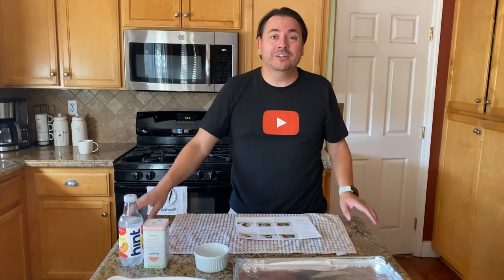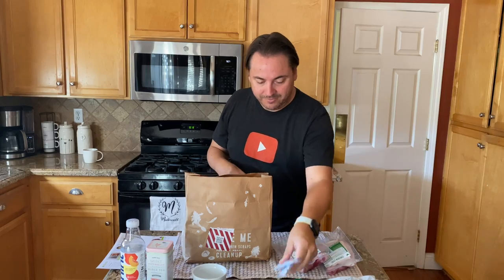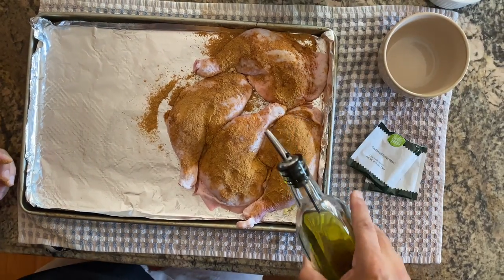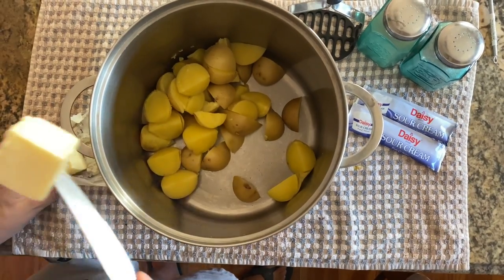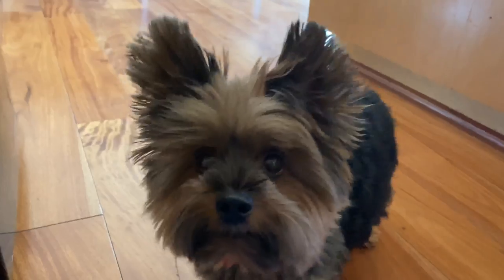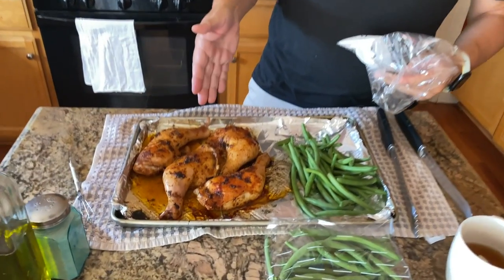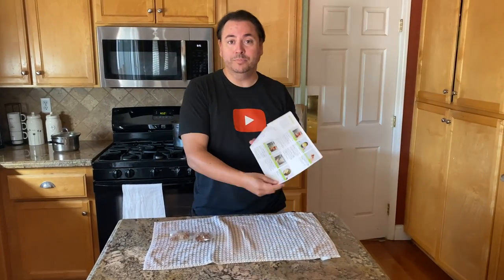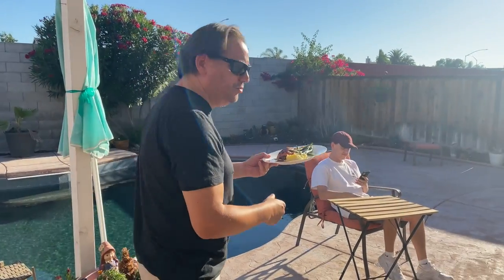ROBERT RAY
Hello Fresh Tutorial